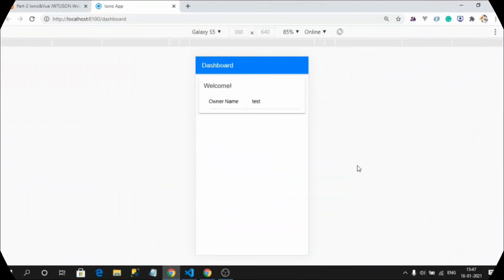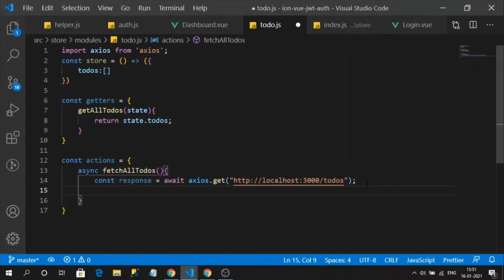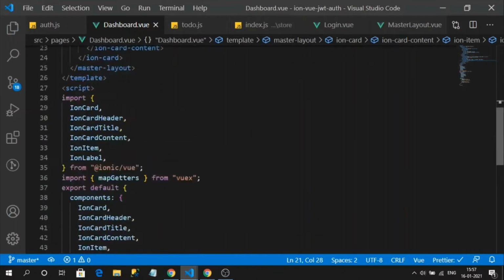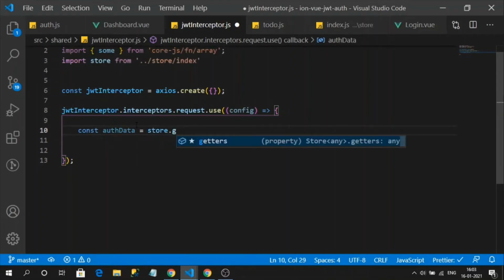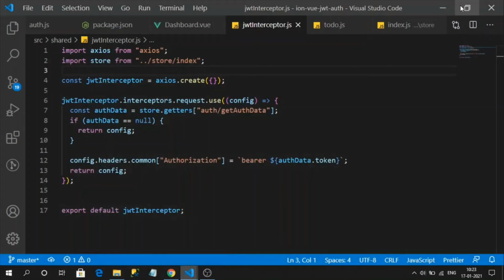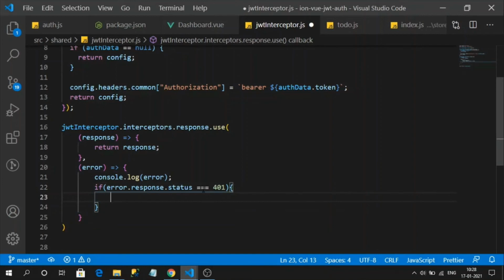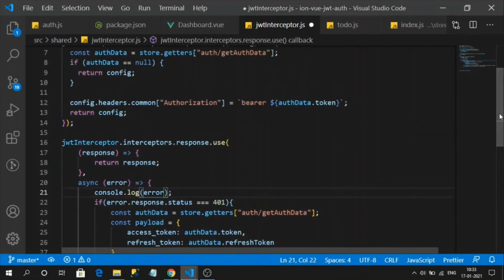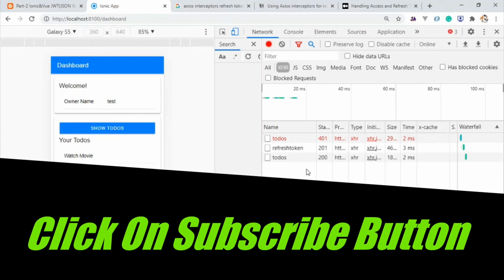Part-3 Ionic&Vue JWT(JSON Web Token) Authentication(Refresh Token Implementation)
Hi Everyone,

This video explains:
1. Access token as an authorization header to consume secured endpoint.
2. Invoking refresh token endpoint on the expiration of the access token.